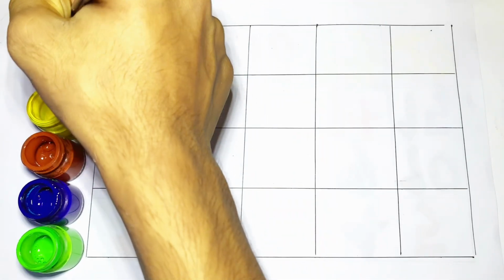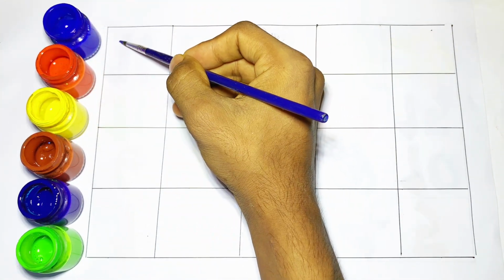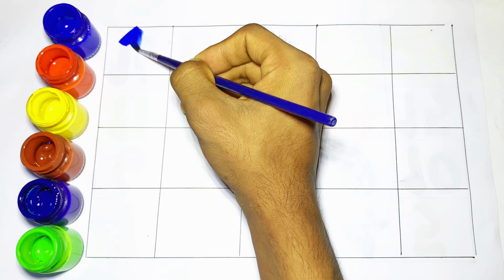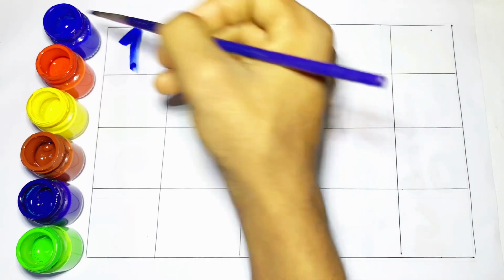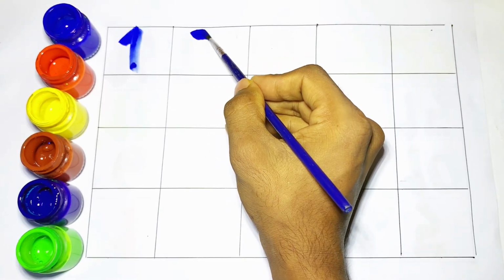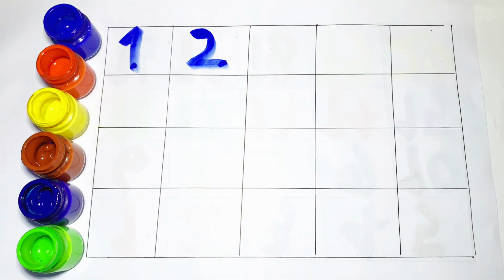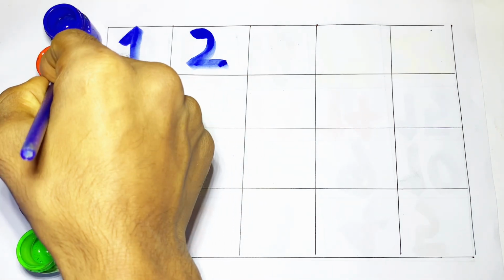Phonics song, 1 to 100 counting, one two three, numbers song, Let’s Learn How To Draw Numbers,123345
Welcome to Abc Show learning In this fun and easy tutorial, we'll learn how to draw and paint numbers 1️⃣ to 2️⃣0️⃣, step by step! Perfect for young beginners who want to explore their creativity and improve their drawing skills. 🎨🖍️

✨ What you’ll learn:

Easy painting and coloring tips 🎨
Fun and simple steps for kids to follow 🎉
🎨 Grab your crayons, markers, or paint and let’s get creative together! 🎉✏️